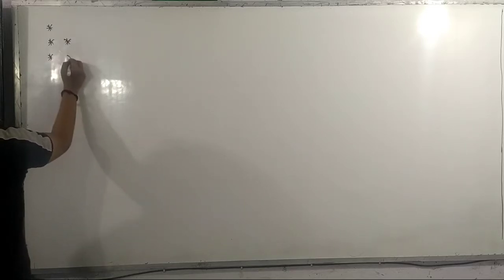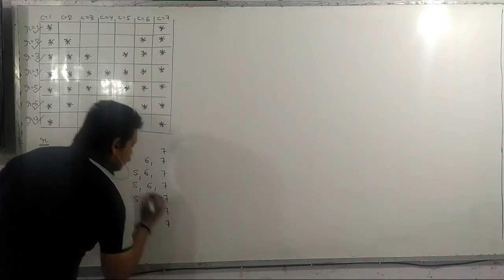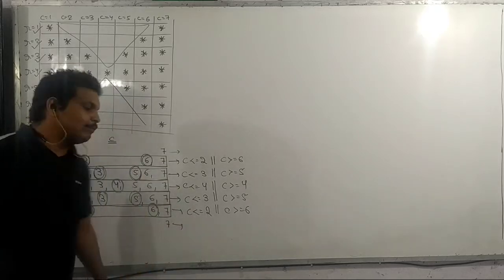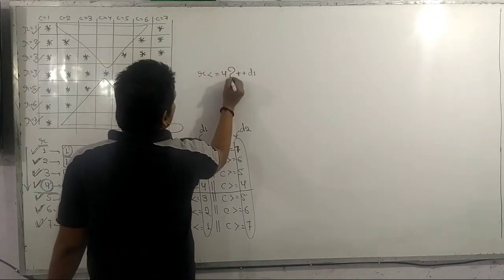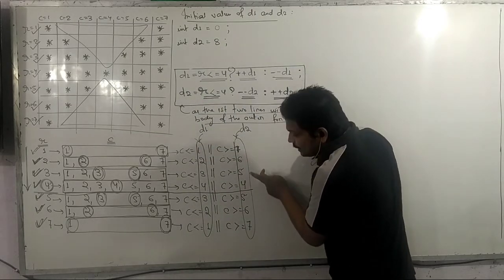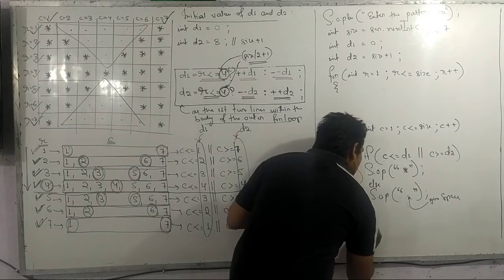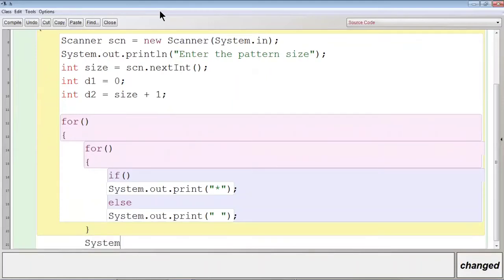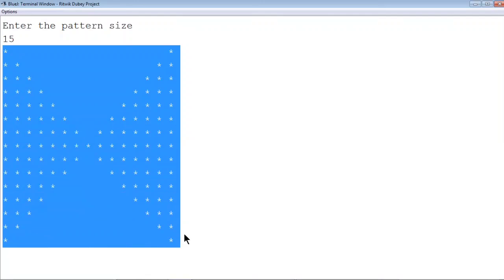Star Pattern Program - 14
Ritwik Dubey
Pattern Program